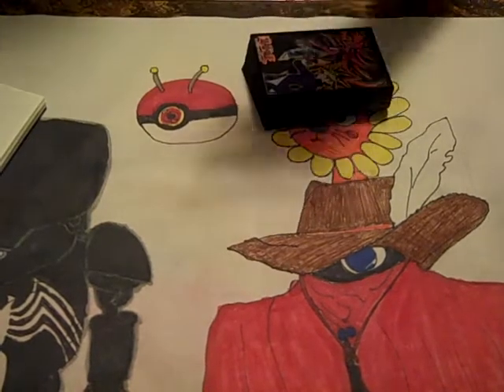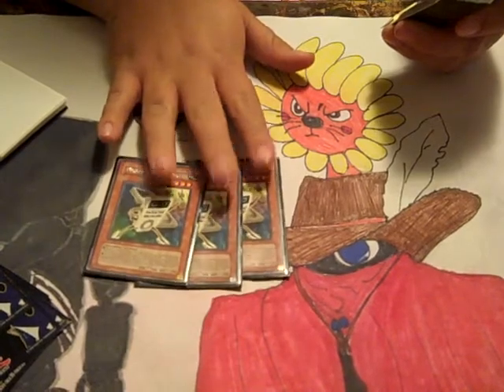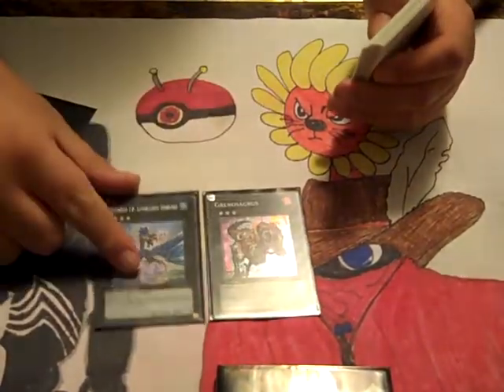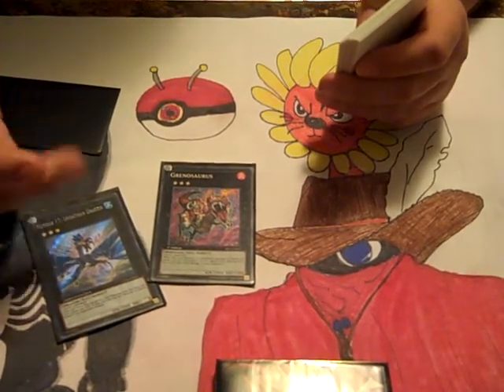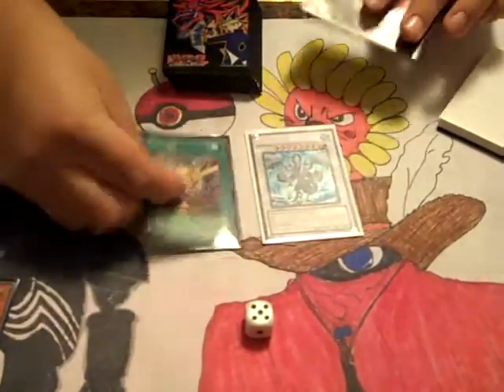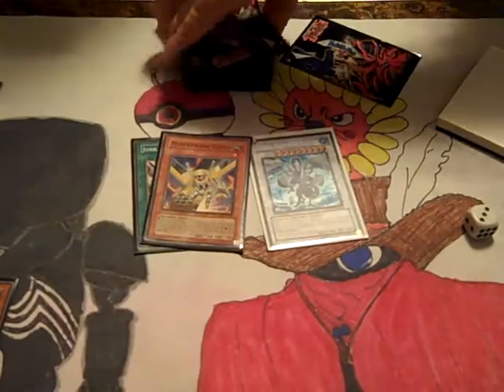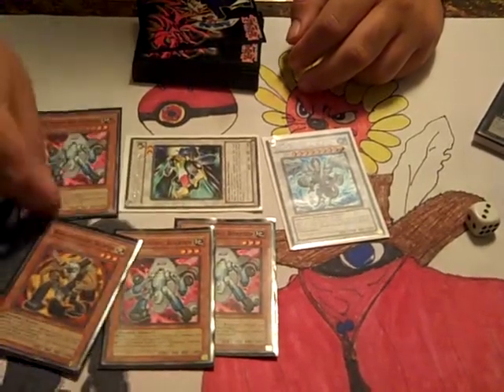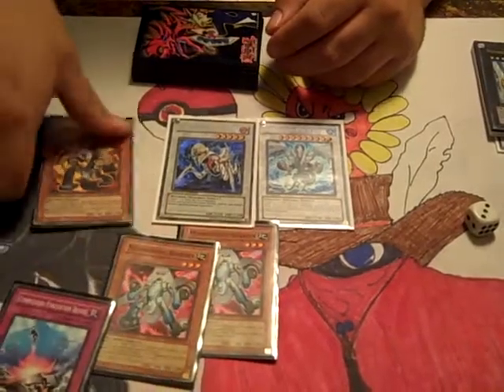Morphtronic Deck Sept 2011